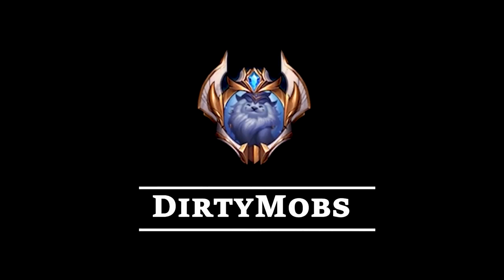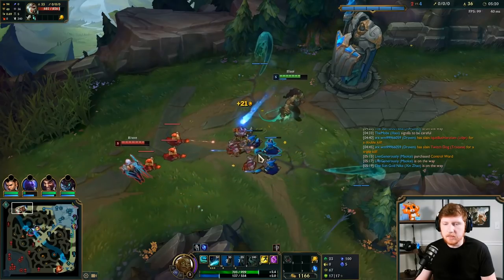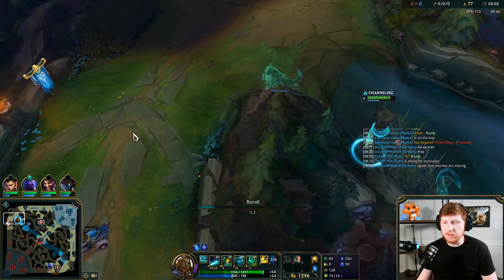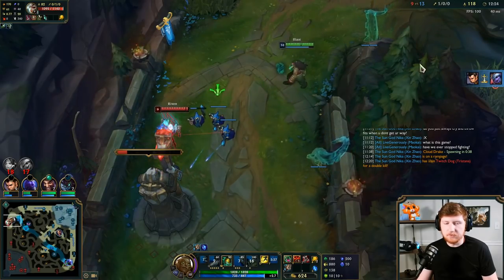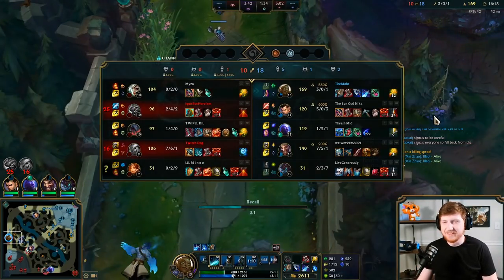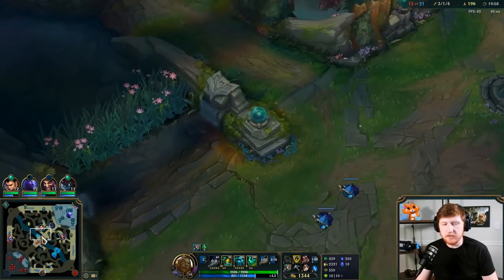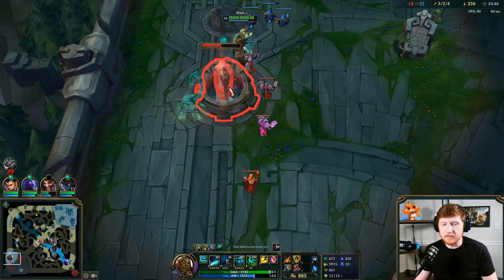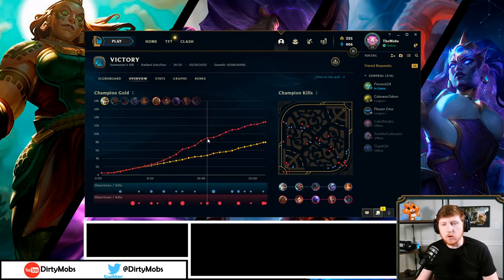How to DOUBLE a Riven's farm by 20 minutes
And I hardly hit any E's in lane! See how you could also beat Riven in lane and double her gold with these simple steps.

Season 12 Illaoi runes guide League of Legends by Challenger DirtyMobs  | Illaoi vs Riven Top
Rank 1 Illaoi league of graphs, ugg, and opgg
Grasp of the Undying - Demolish - Bone Plating - Unflinching
Manaflow Band - Transcendence
Adaptive Force - Armor - Scaling Health